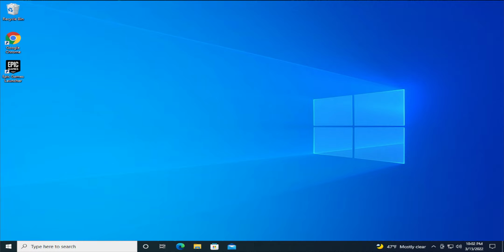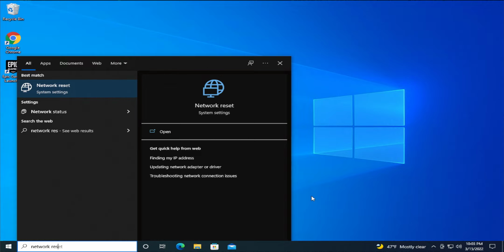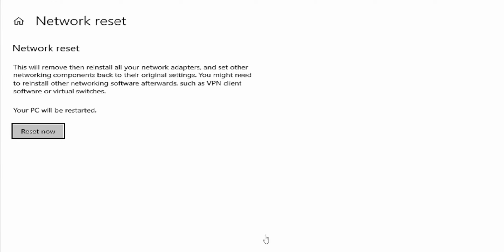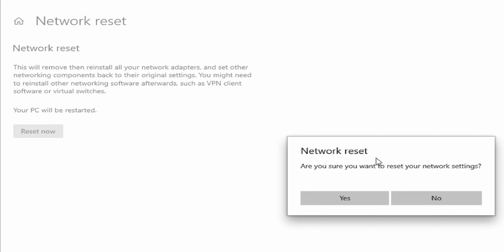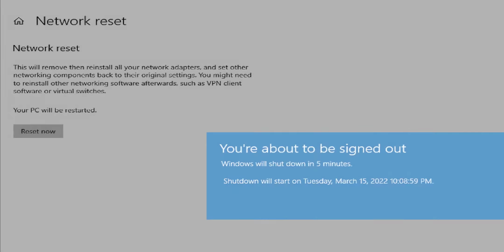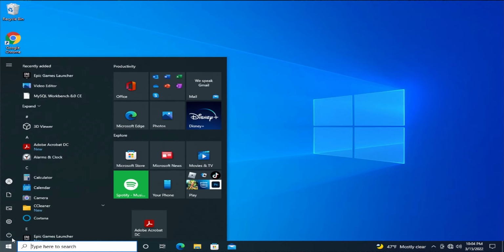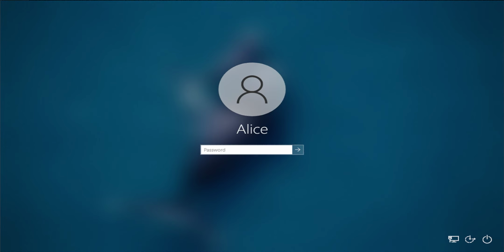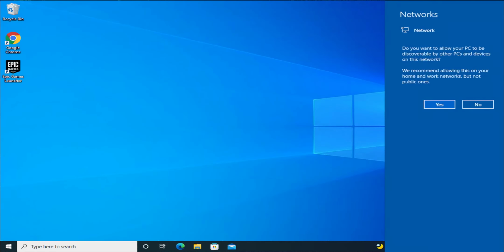Windows 10: How to Fix Wifi Connected But No Internet Access [Fix]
This tutorial will show you guys how to reset winsock through an elevated command prompt. Hopefully you guys will be able to restore/fix your internet connection. This will work for all versions of Windows 7, Windows 8 and Windows 10.

Problems addressed in the tutorial:

- Computer won t connect to internet
- Internet not connecting
- Reset internet connection
- restore internet connection
- How to fix your internet connection
- Wifi fix
- Reset IP Address